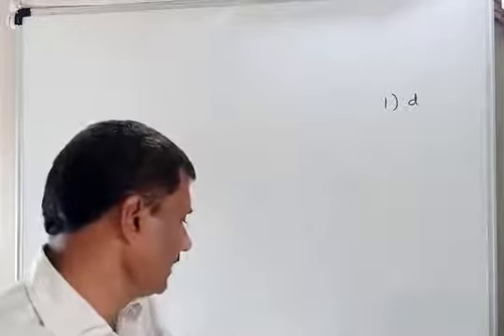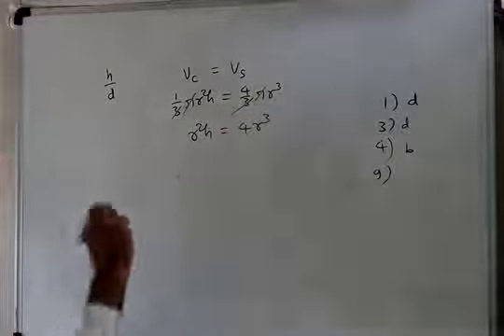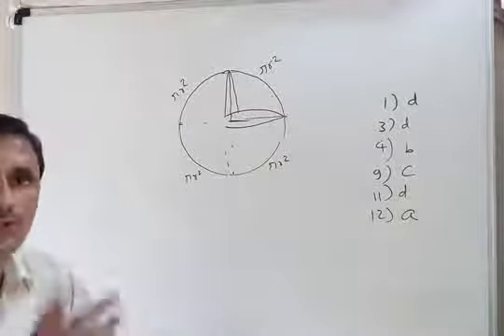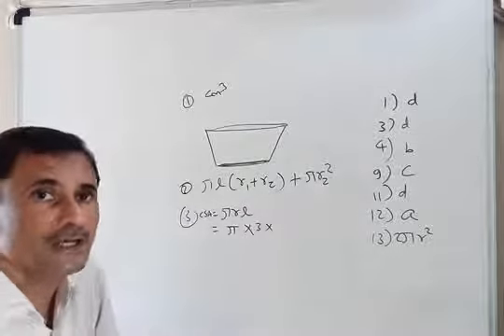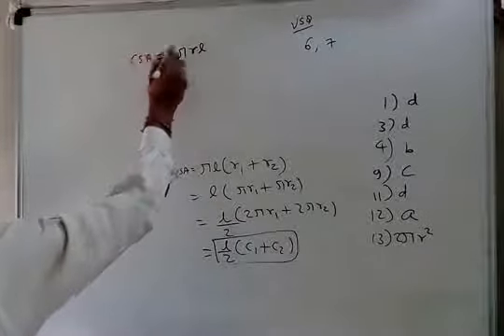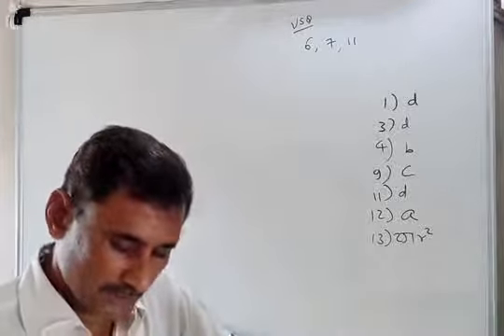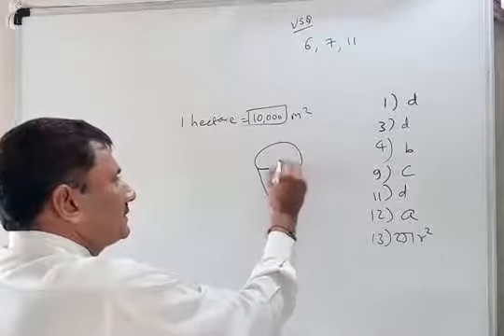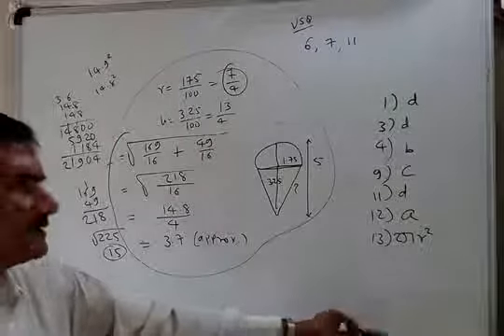STD 10TH SUB-MATHS D-44